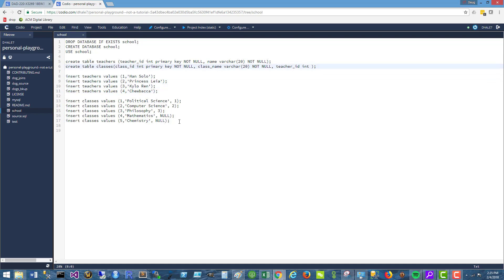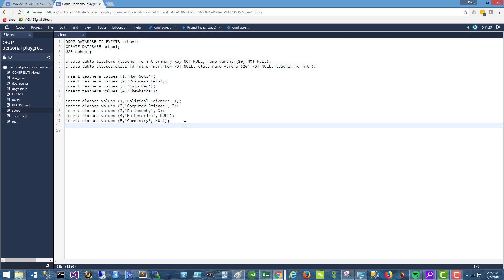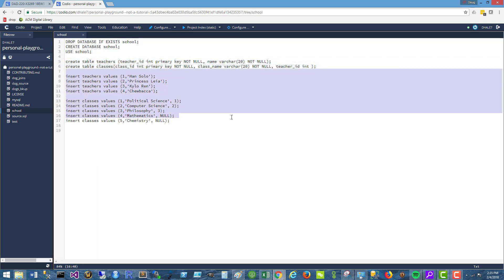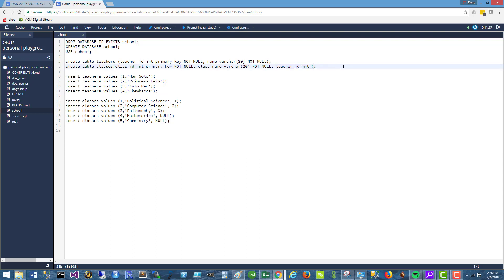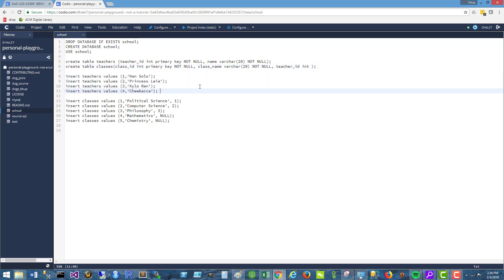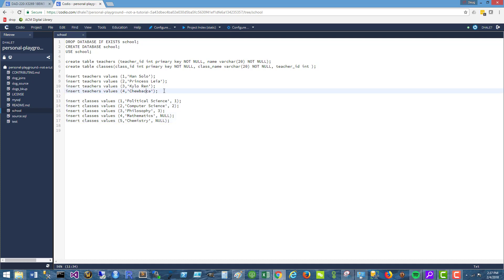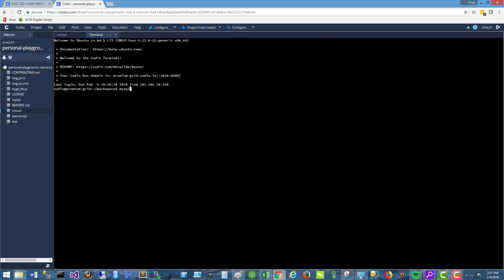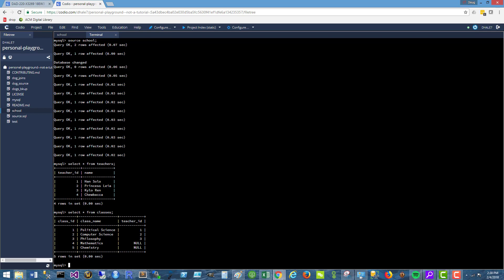DAD-220 Joins Part 1 - School sample db Codio setup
School sample db setup